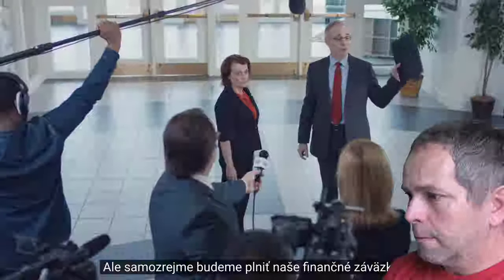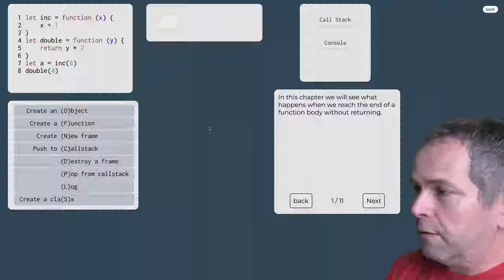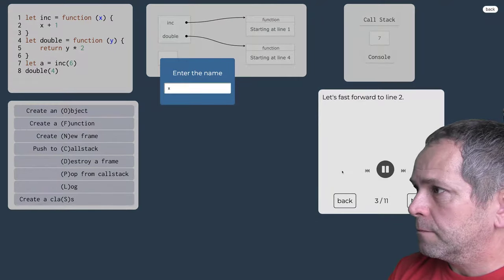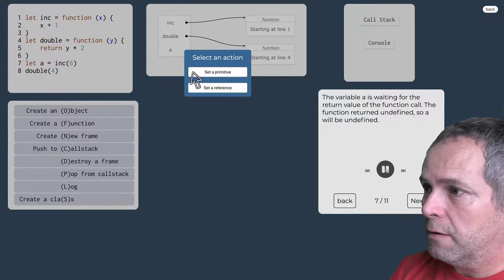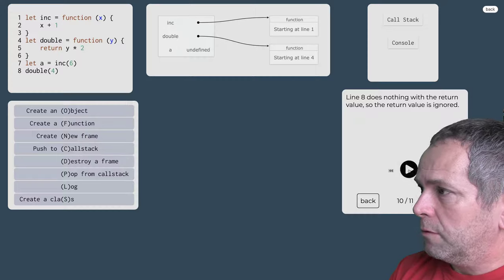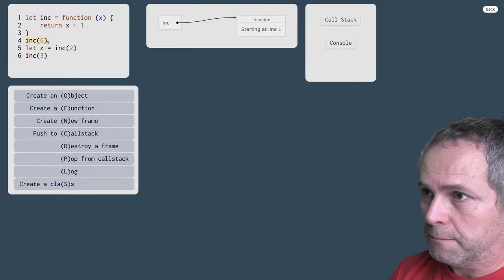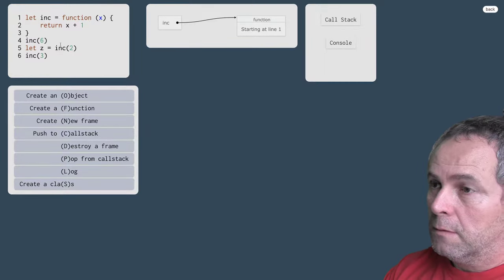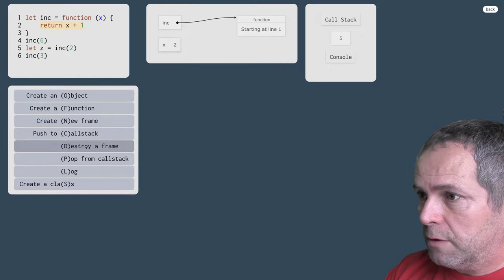1013 👅 1.2.15h. Chýbajúca alebo ignorovaná návratová hodnota funkcie v JavaScripte